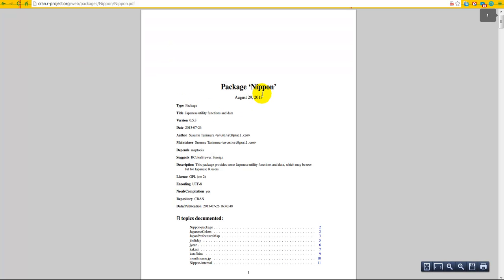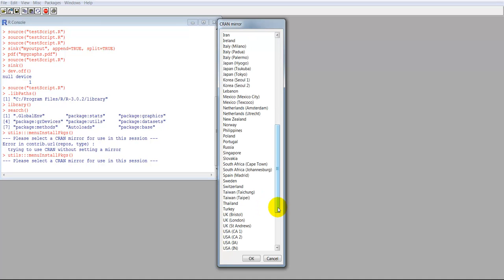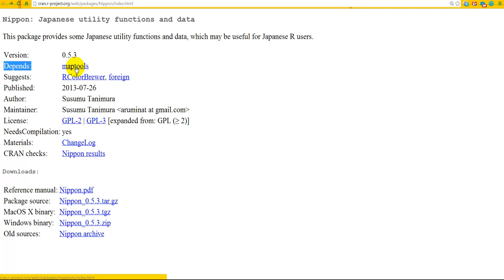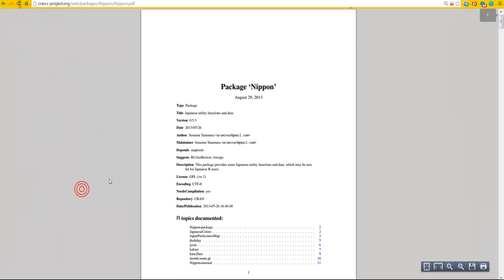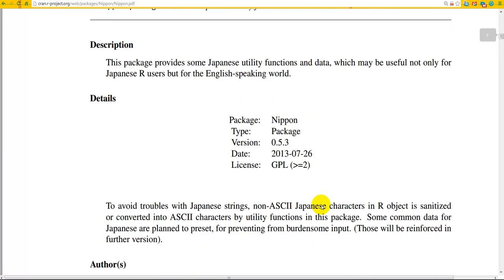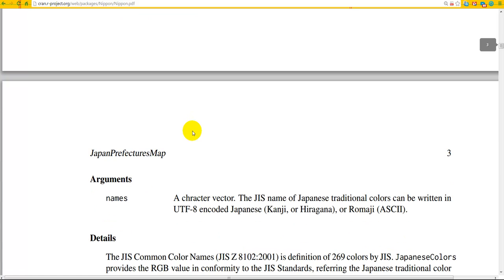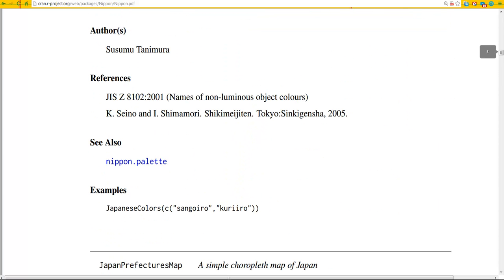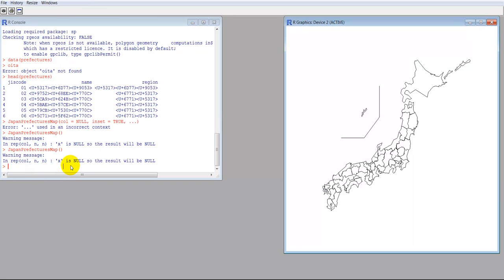R part 9 Installing and trying out a package Nippon